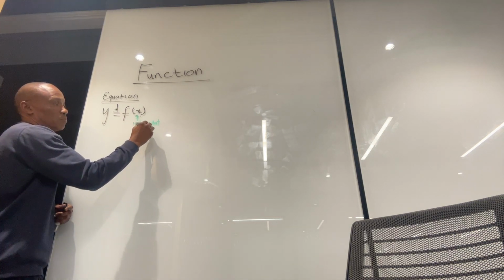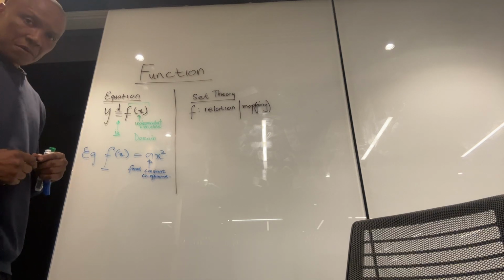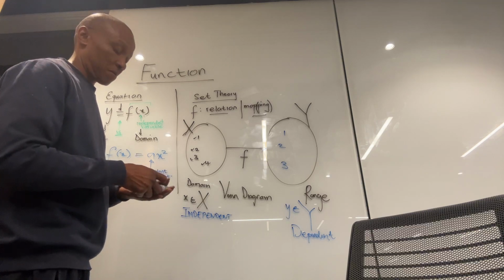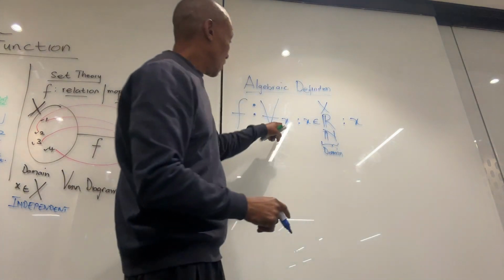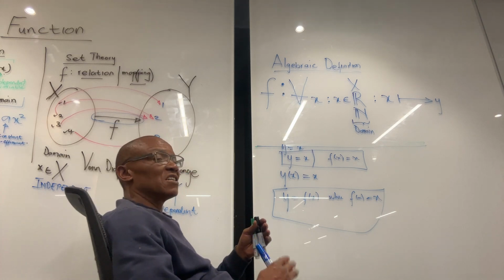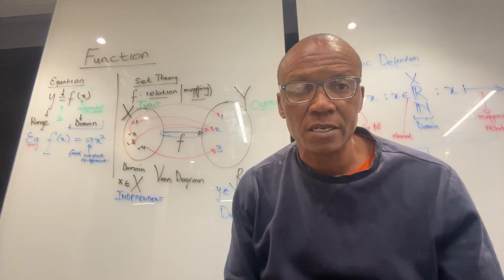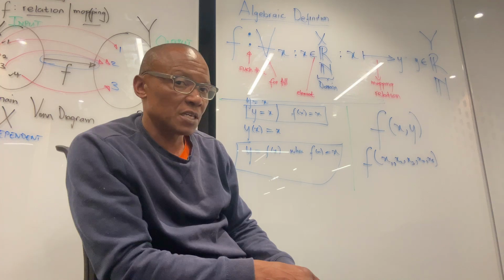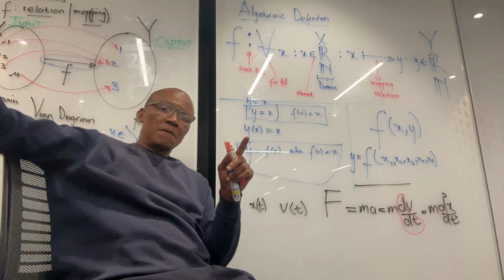MIE 100-1: What Are Functions in Mathematics ?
MIE 100-1 Functions

Title: Functions
Lesiba Chocho Masenya
BS in Computational Applied Mathematics & Computer Science

Introduction:

Math is Easy (MIE) lectures are by Lesiba Masenya, who has a BS (double major) in Computational and Applied Mathematics and Computer Science from the University of the Witwatersrand in South Africa.

References:
WOLLAN, G. N. “What Is a Function?” The Mathematics Teacher 53, no. 2 (1960): 96–101.